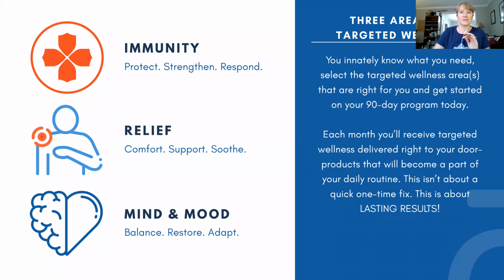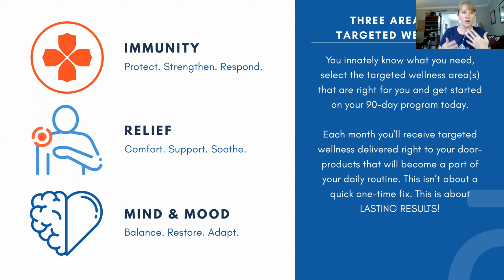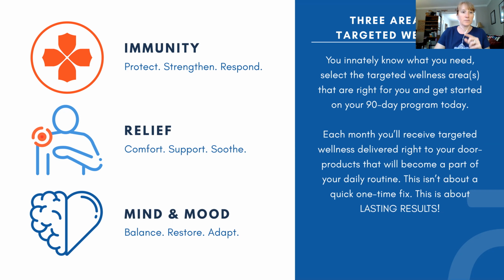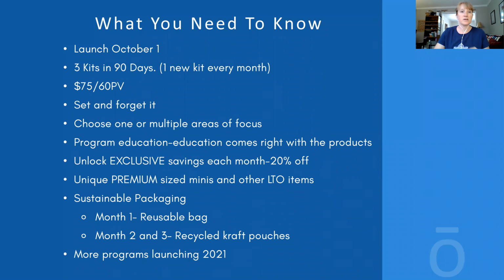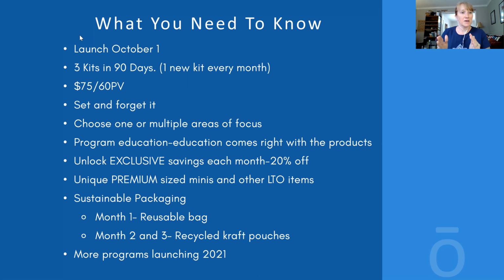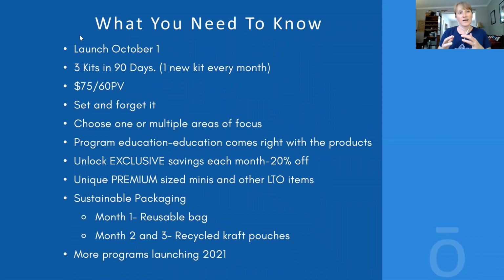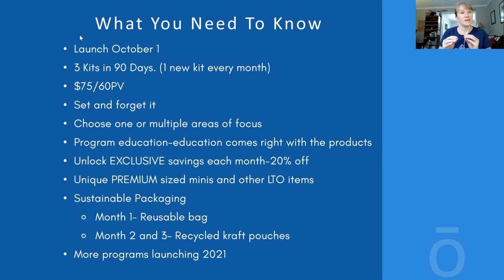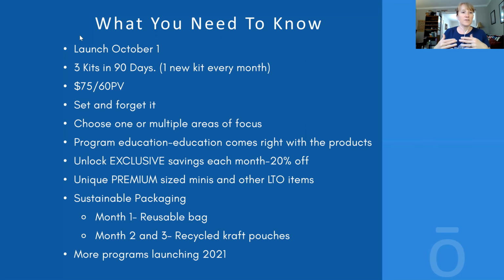Mind Mood Wellness Program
Learn about the Mind & Mood Wellness Program. See what's inside each kit and the additional products you can save on by being on this program. This is a targeted wellness program for your Loyalty Rewards Program.